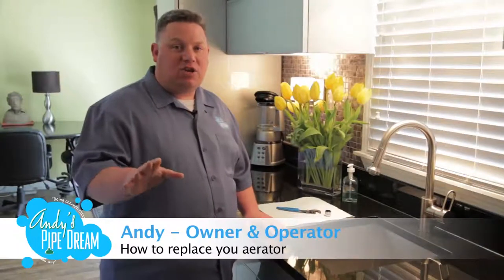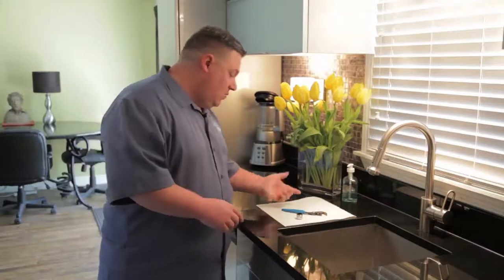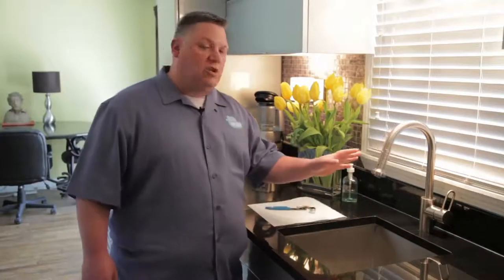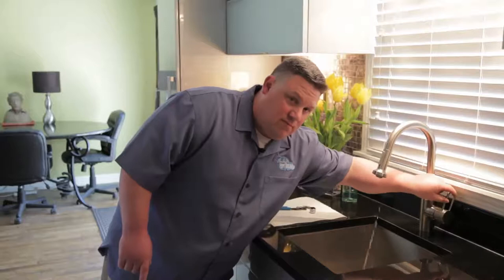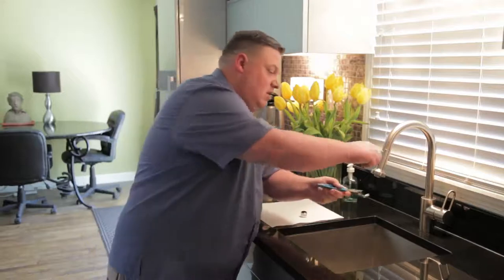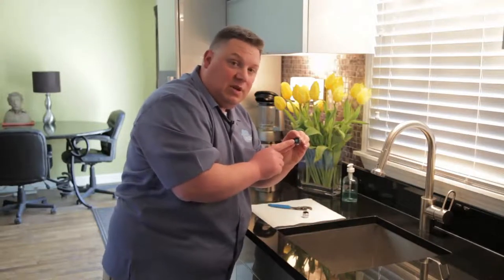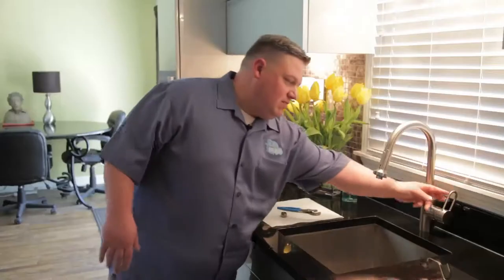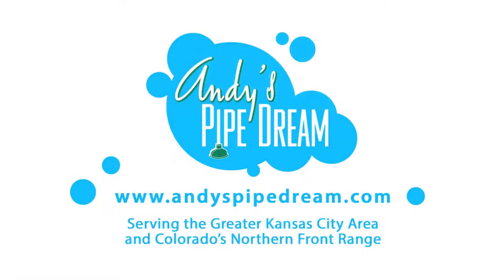Replacing a faucet aerator- Andy's Pipe Dream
An aerator controls the flow of the water as it leaves the faucet, and adds air to the water.

Most people notice when an aerator needs to be replaced. The signs include the water stream is crooked and the water flow is reduced.

This is because of calcium and corrosion build up within the aerator. Now the question is how to change an aerator?

If you have questions about garbage disposal install or repair or have other plumbing project needs, don’t hesitate to give Andy’s Pipe Dream a call